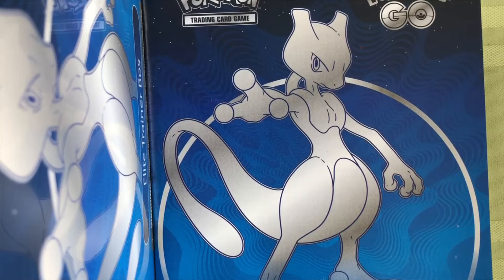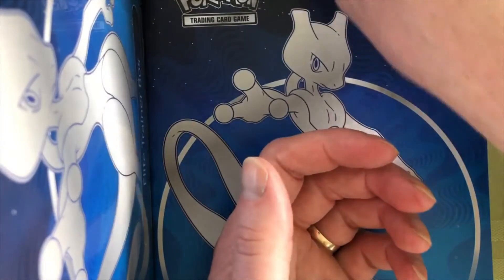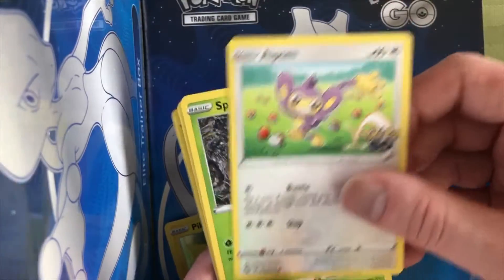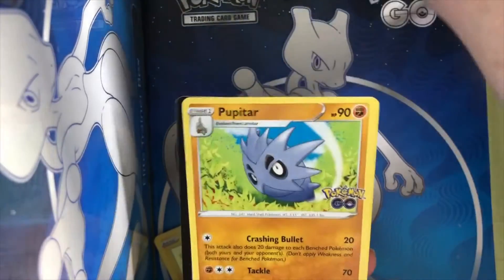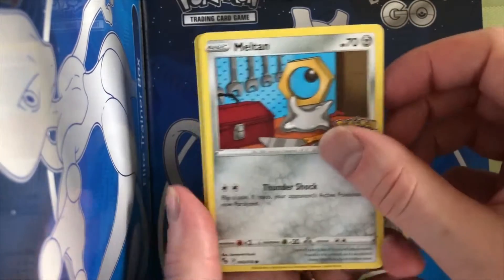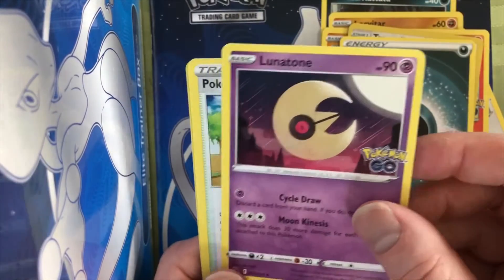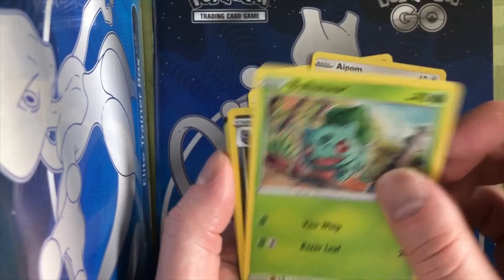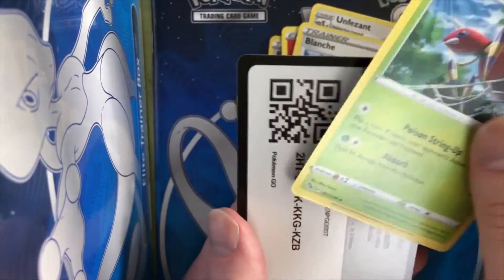First PokemonGo ETB Break!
Great ETB break! Also if you play PokemonGo add me! My trainer code is 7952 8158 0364